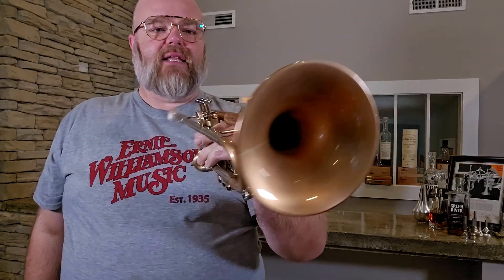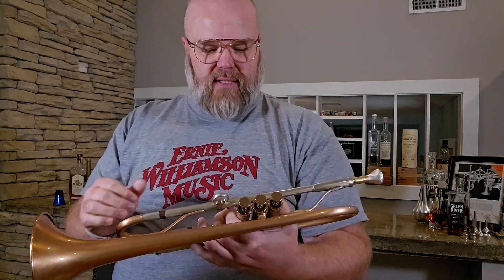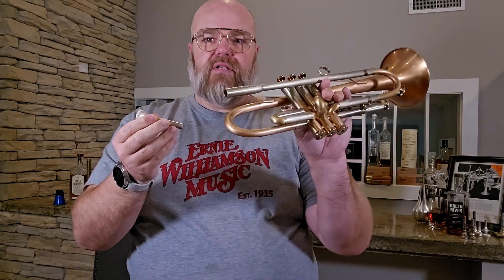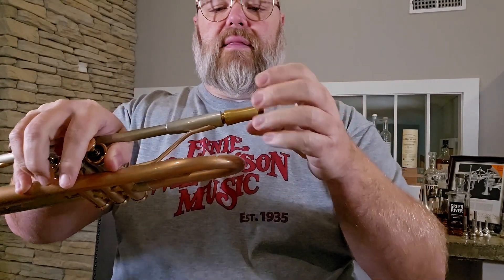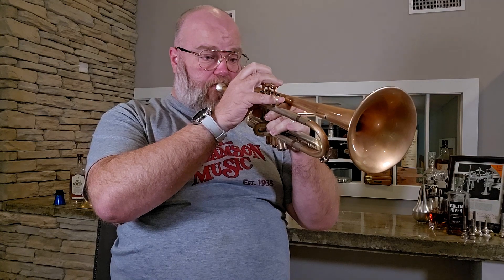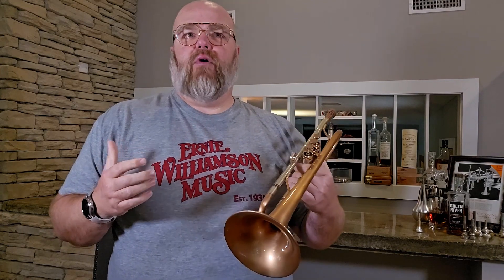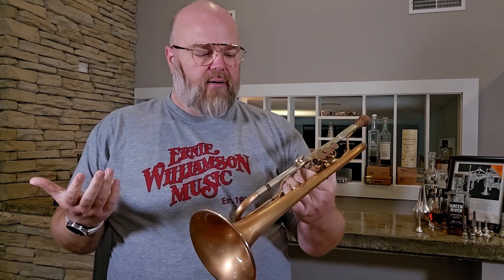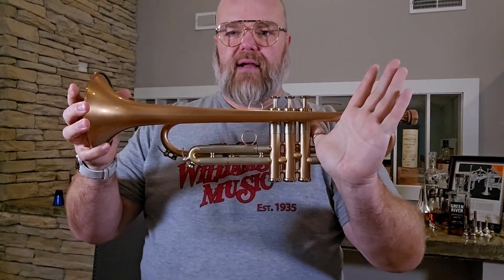AR Resonance Suprema but with a Lacquer finish!